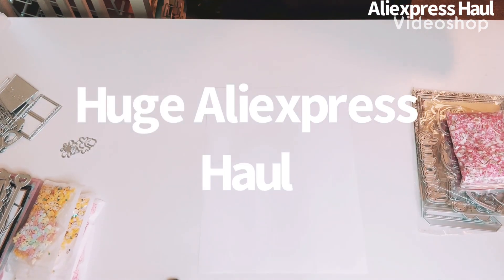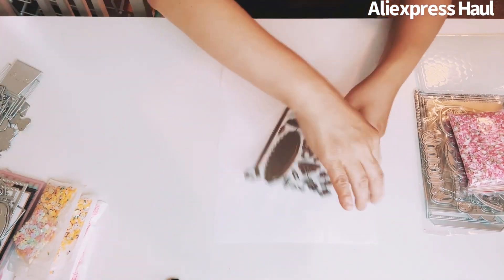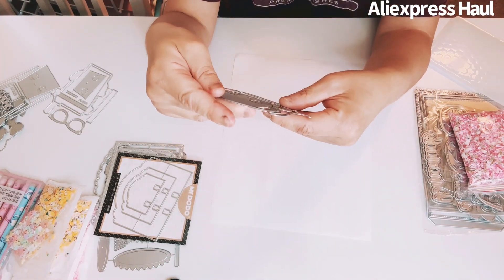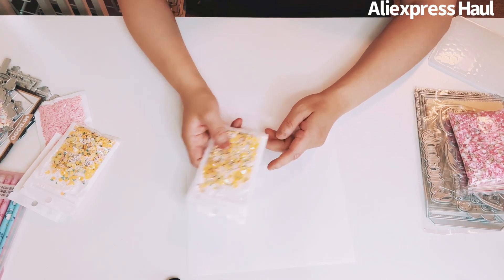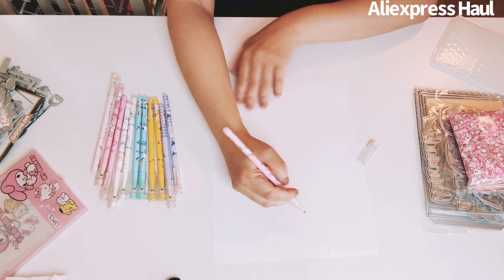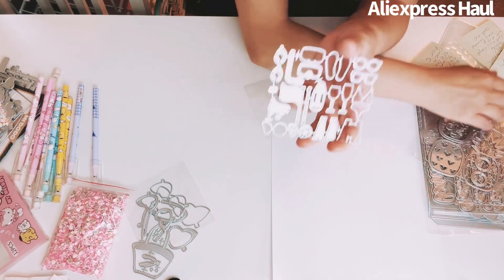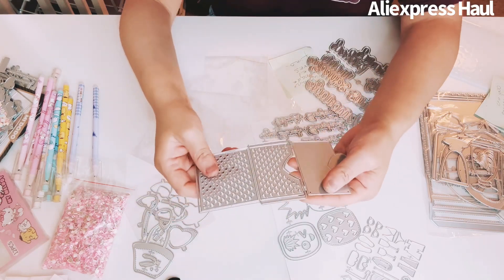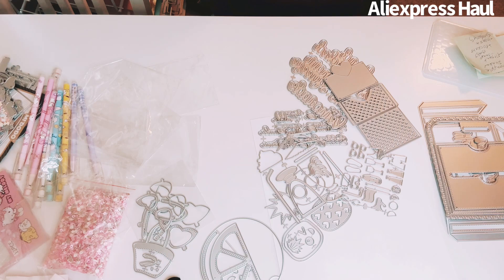HUGE ALIEXPRESS HAUL 😋